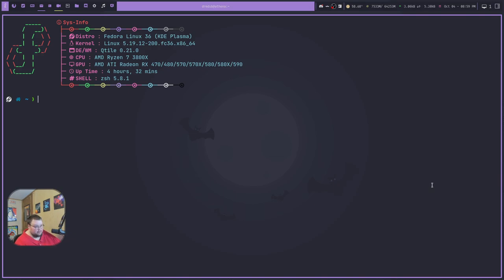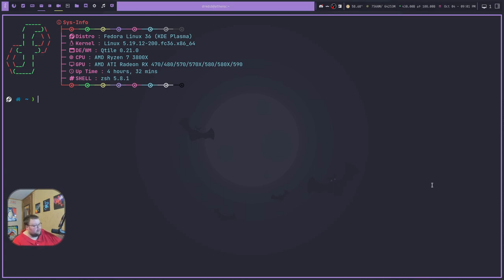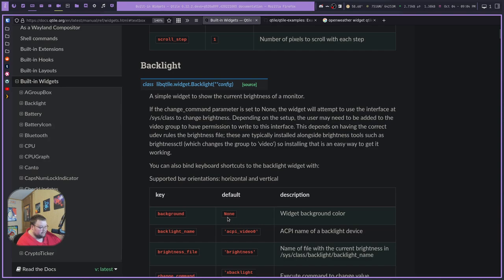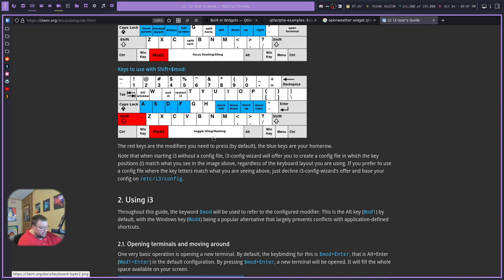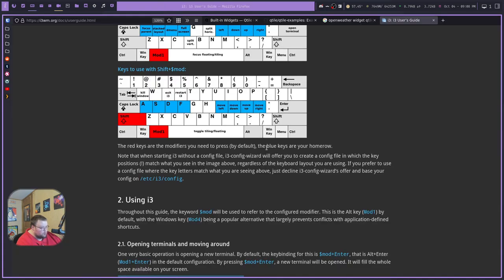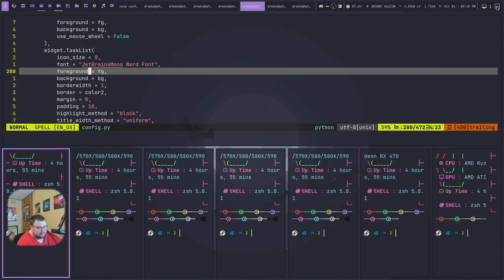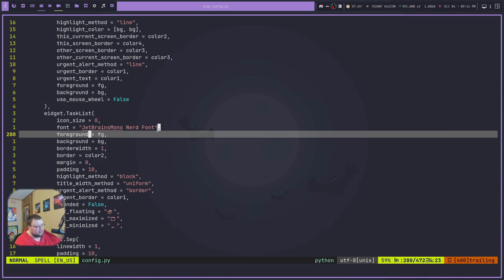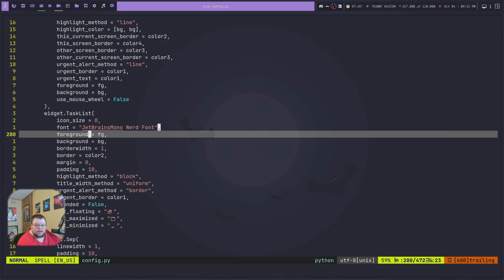Qtile: First Impressions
I'm going to spend a whole week in Qtile, these are my first impressions after 12 hours.